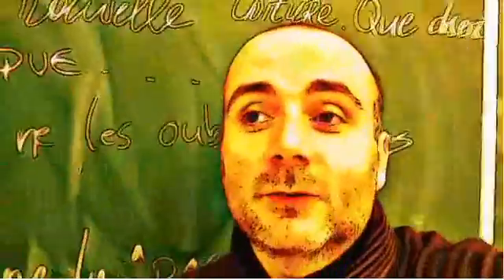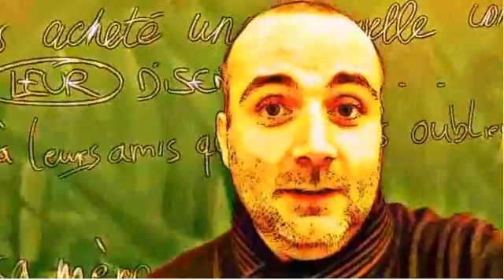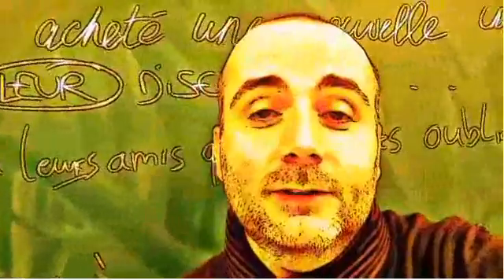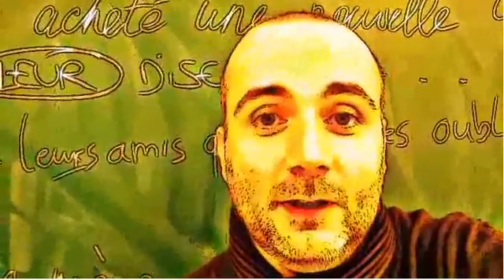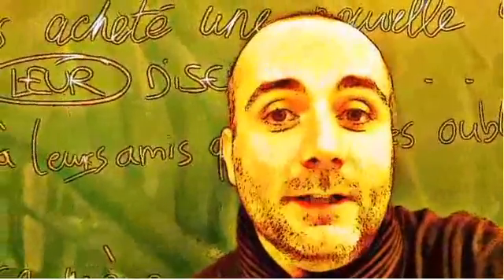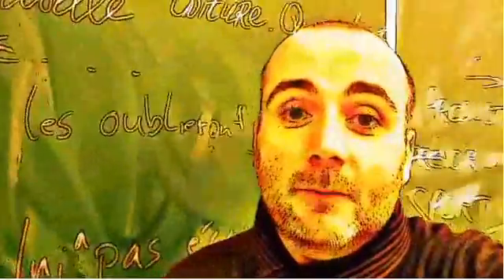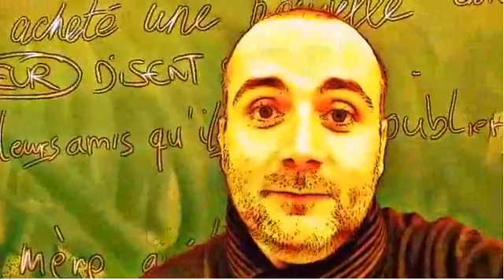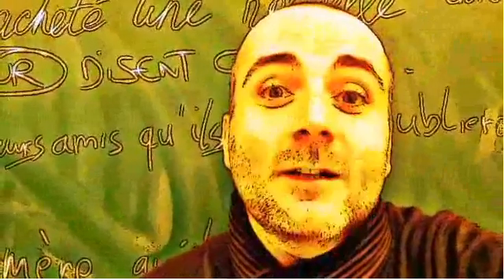FRENCH CLASS = orange